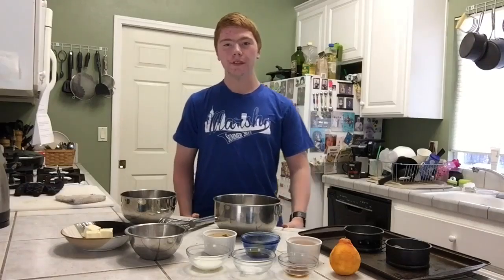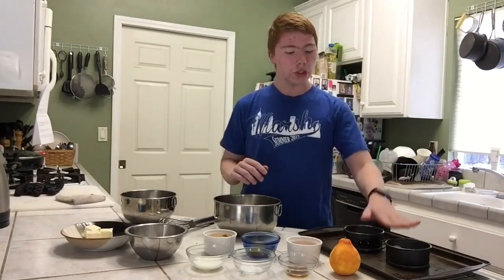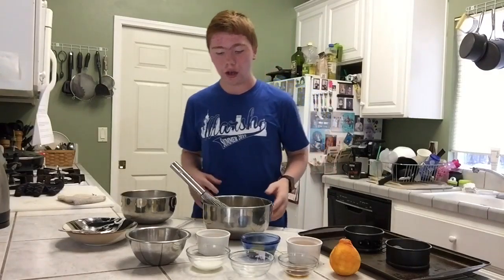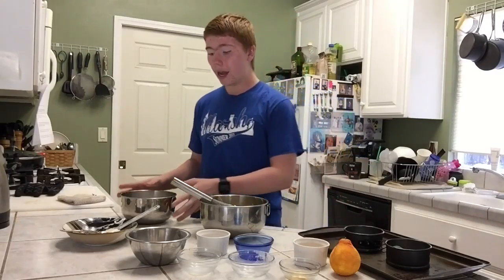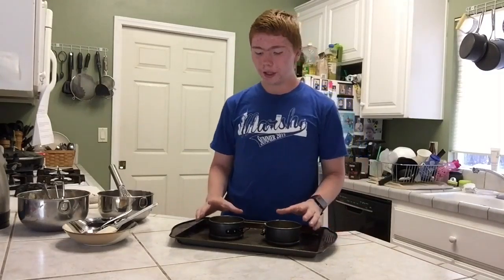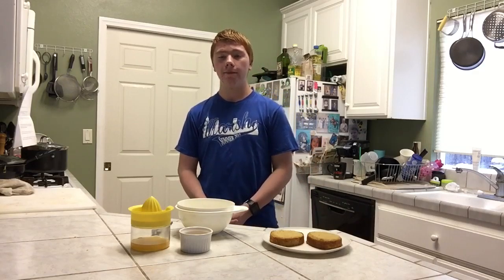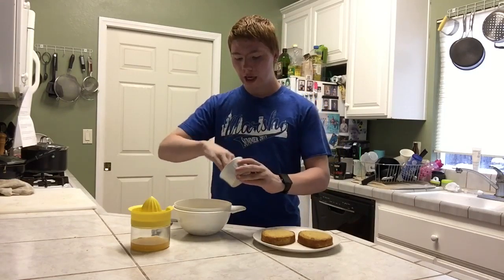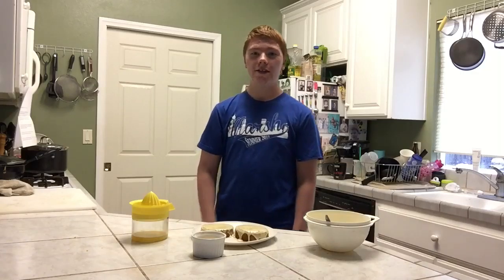Mini Vanilla Pound Cake Episode 5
I hope you enjoy this delicious Vanilla Pound cake.
Ingerdients:
3/4 cup cake flour
Pinch of salt
1 teaspoon baking powder
6 1/2 Tablespoons butter
1/2 cup brown sugar
1 teaspoon vanilla
1 whole medium egg
1 1/2 Tablespoons milk
1 egg white

Instructions:
– In medium bowl, sift together flour, salt, and baking powder.
– In another bowl, beat butter and sugar until creamy and lighter in color.
– Add vanilla, egg, milk, and egg white to butter mixture. Beat 2 minutes on high speed.
– Add flour mixture. Beat on lowest speed, no more than 10 seconds.
– Pour cake batter into 2 3" or 4" cake pans nonstick or lightly greased baking pan.
– Place on one rack above middle in the oven. Bake for 20 – 25 minutes or until toothpick inserted in middle comes out clean.
– Let cool on cooling rack.